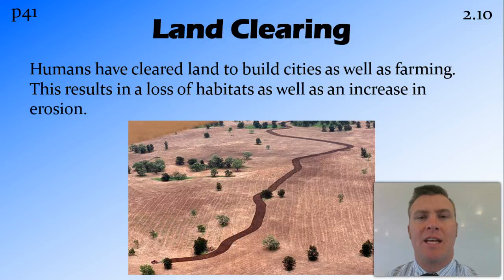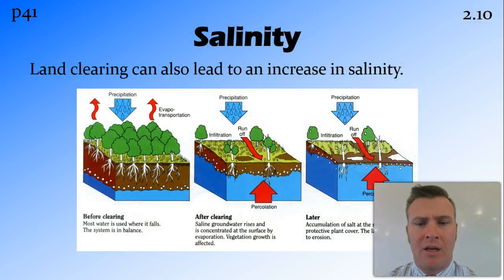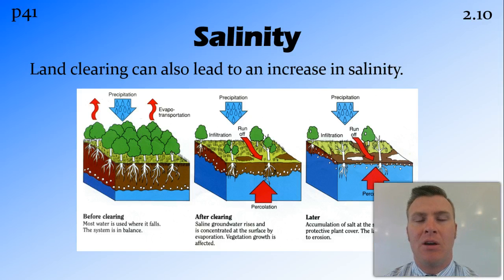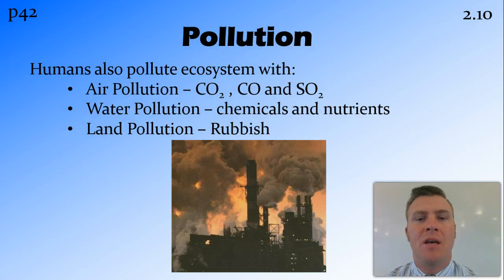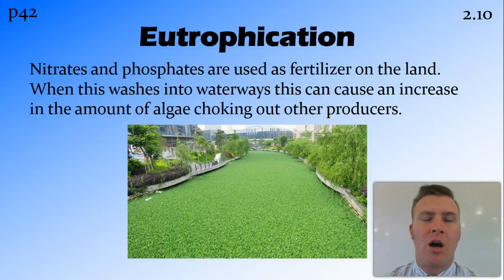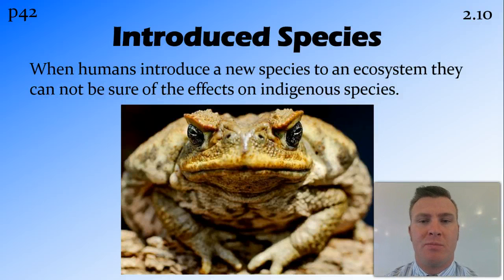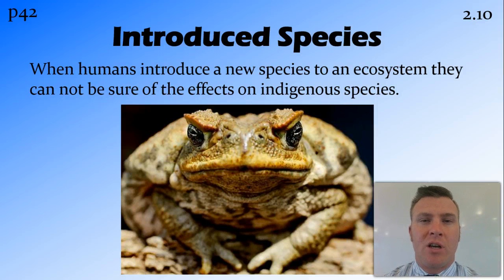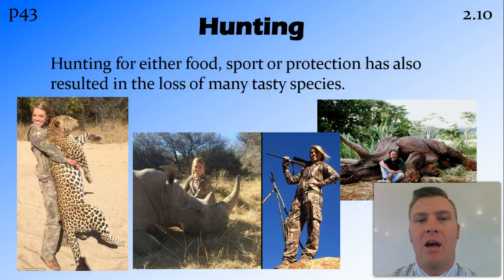Human Impacts on Ecosystems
Preliminary Biology: A Local Ecosystem

NSW Syllabus
Dot Point 2.2.10